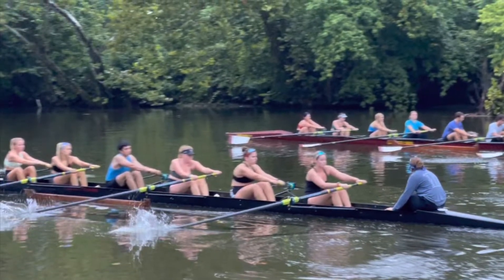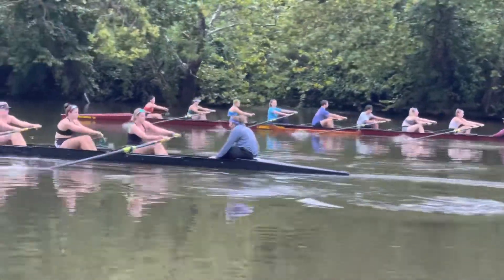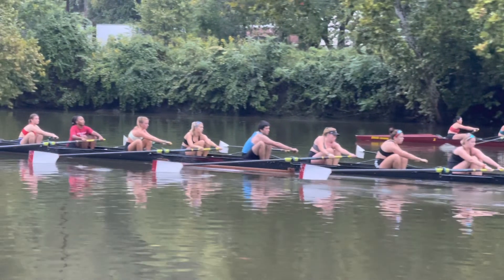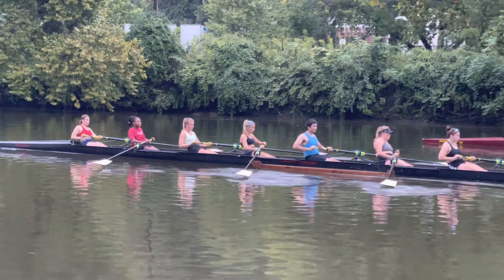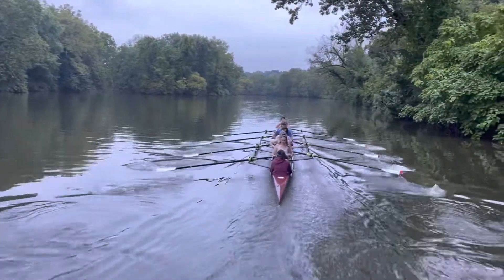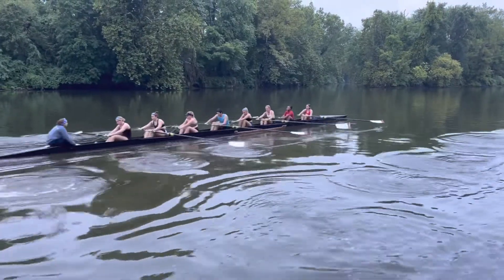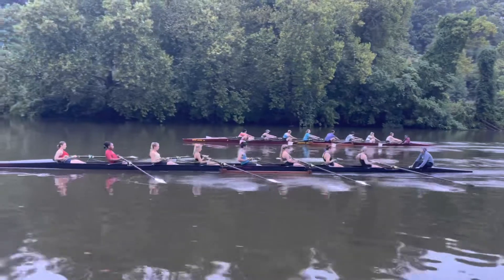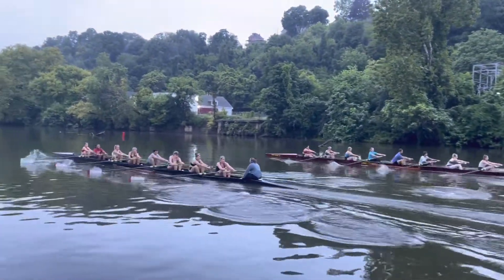Second row of the season :-)